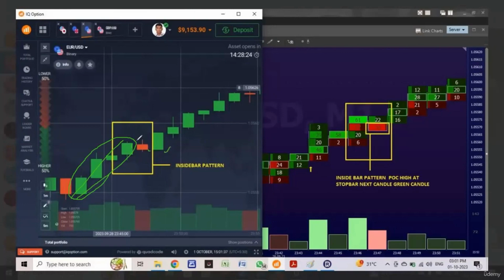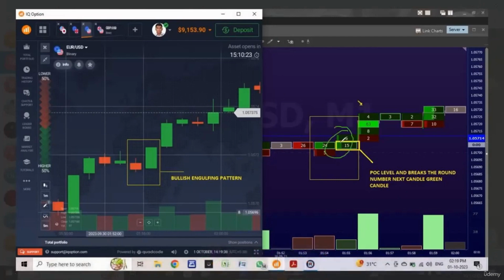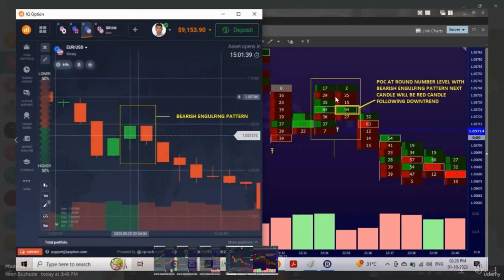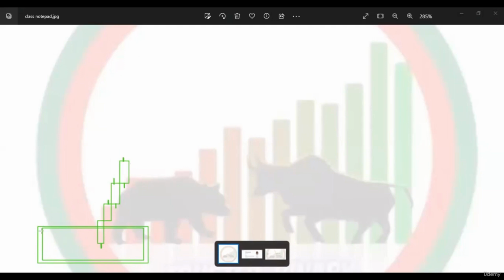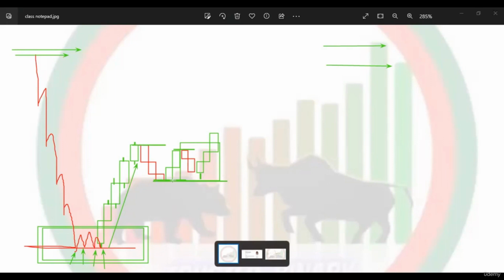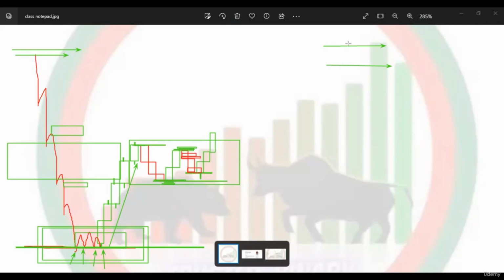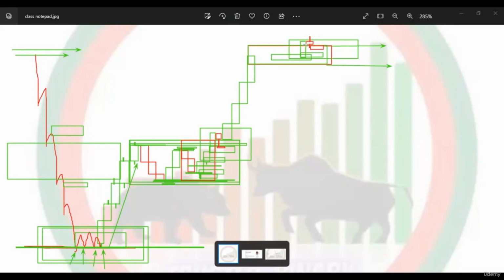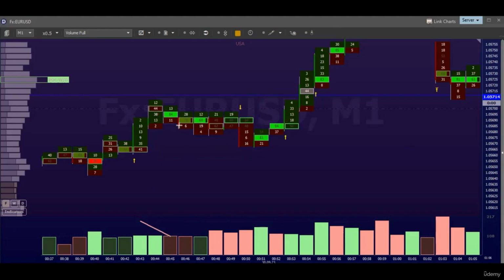8 Delta River class 8 short range analysis by delta river volume confirmation